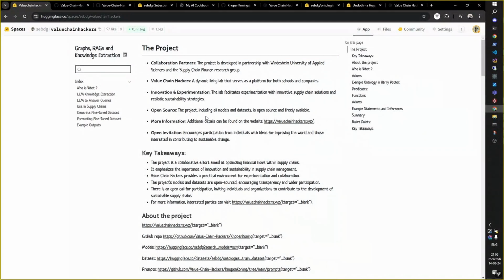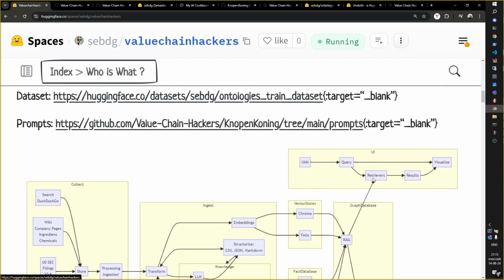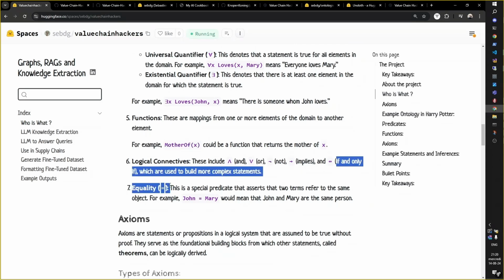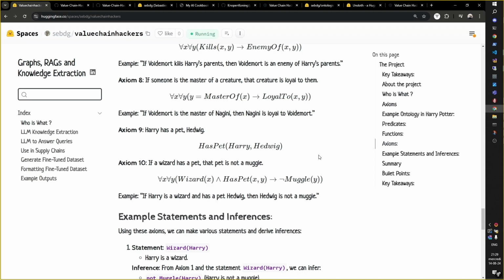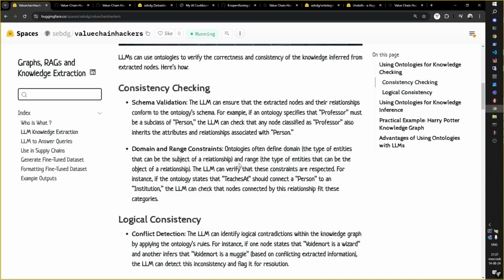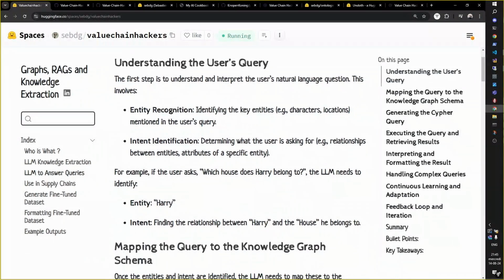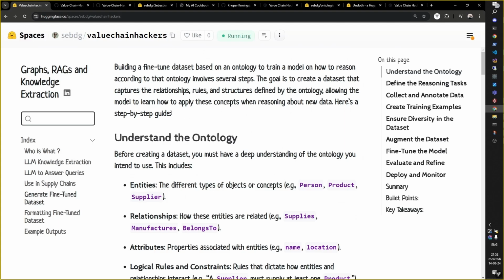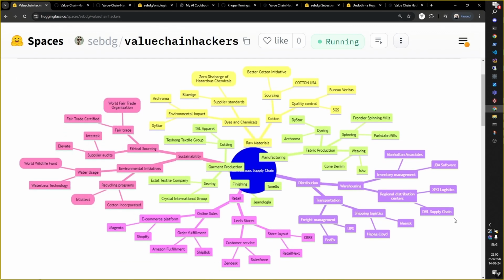Rags, Graphs and Knowledge Extraction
Hello to AIM community! 👋

🦾  In this session I will cover how to build KG (Knowledge Graphs) from PDF’s and other documents. I'll be focusing on building/using ontologies to make an AI a domain matter expert using First Order Logic.
I will also show how to use fine-tuning to reduce the proportion of instructions and make the AI knowledgeably about the particular domain. By using examples referring to an application he is currently building for a university in the Netherlands for providing Supply Chain Mapping.

🔑  Key take away from the session:
- Divide and conquer large texts to extract fine-grained knowledge
- How to reduce hallucinations,
- Build knowledge graphs
- Query/retrieve structured knowledge
- Fine tune a model to give it reasoning capabilities
- Reduce  prompts to optimize context size